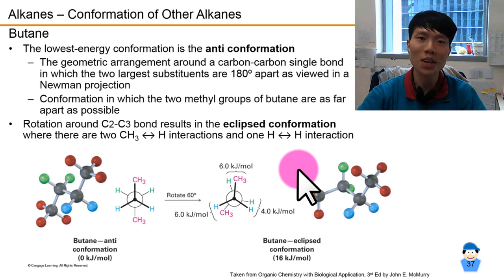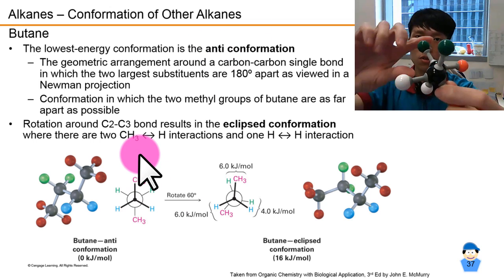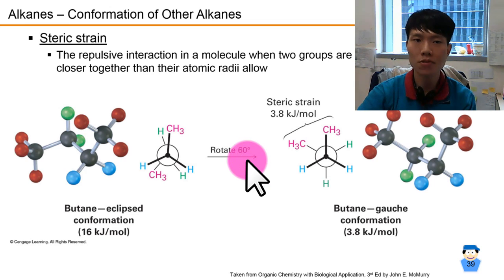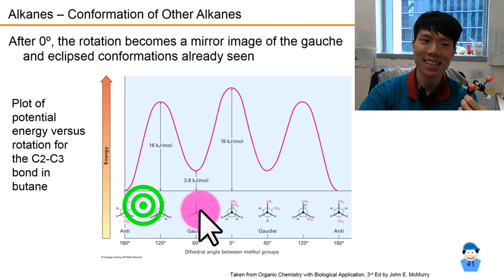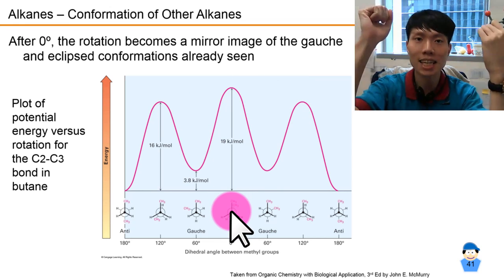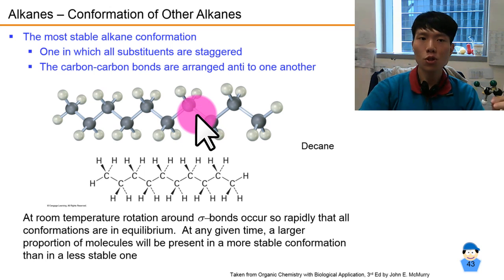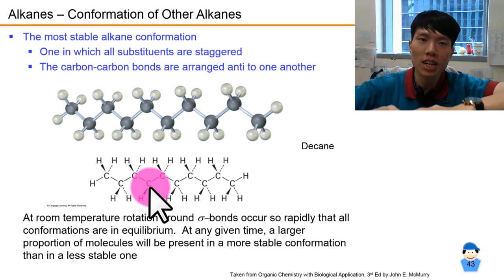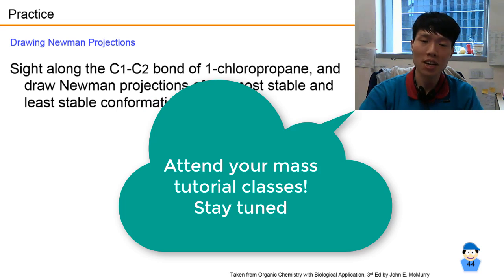Alkanes (Part 5) - Newman Projection